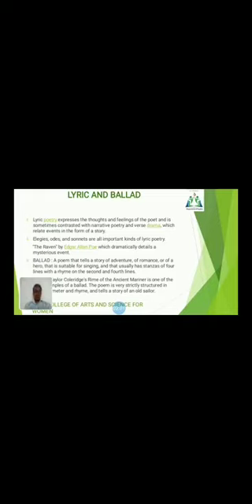LCS : Literary Forms and Terms UNIT I | Mr. J. Sureesh Kumar | English